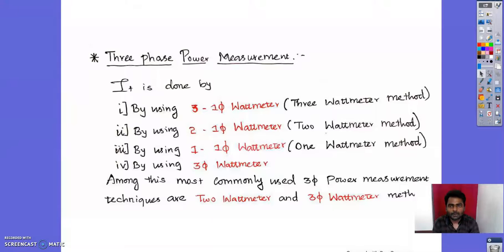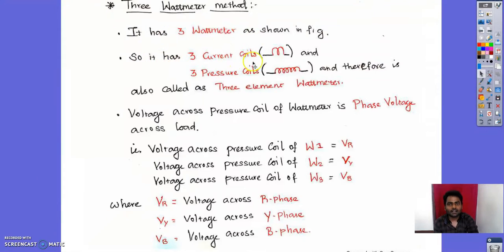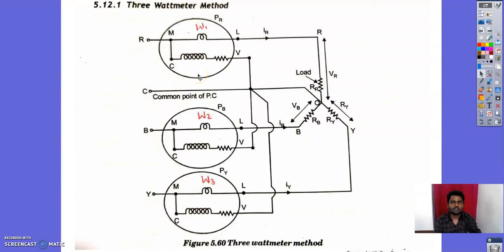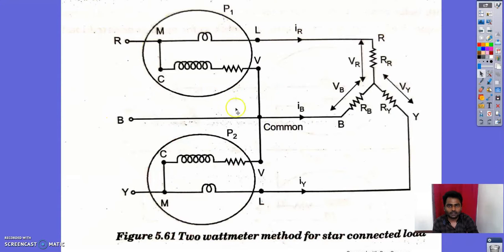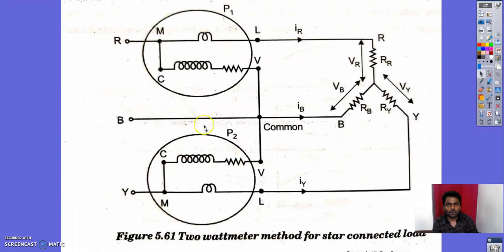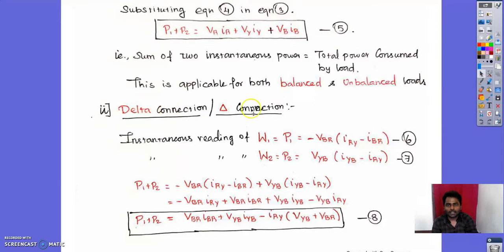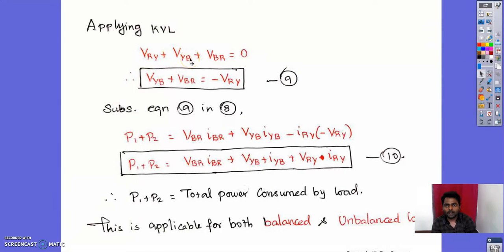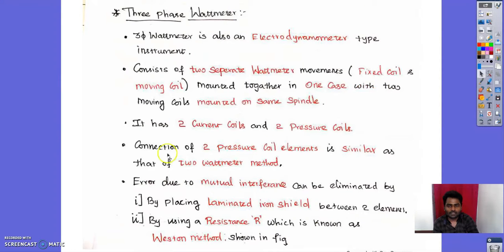Unit 5 Measurement and Instrumentation Lecture 10